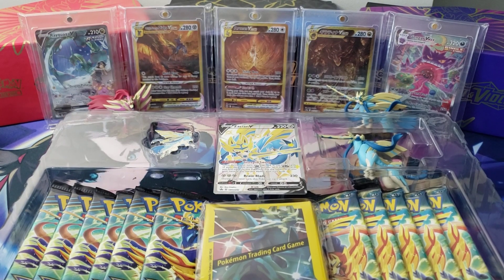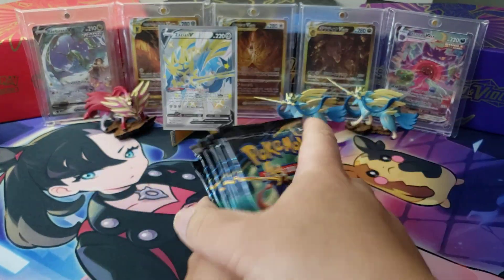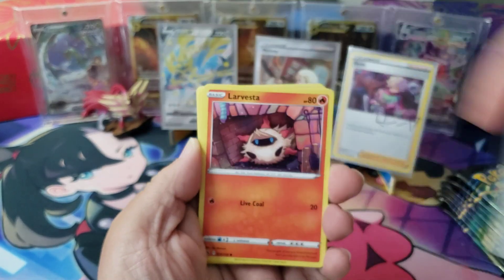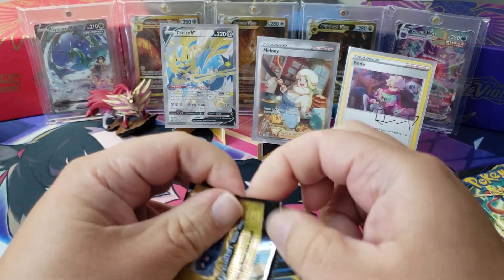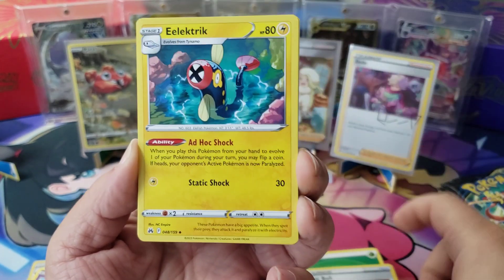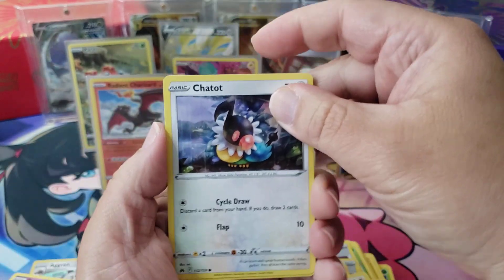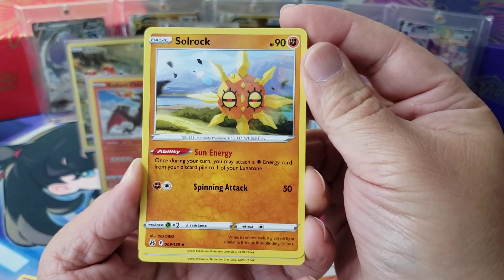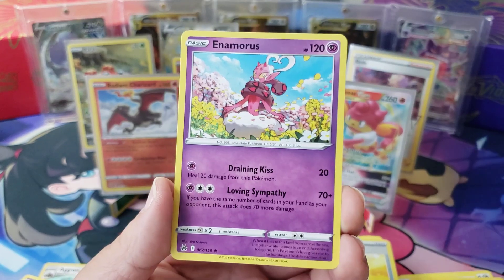Pokemon TCG Crown Zenith Shiny Zacian Collection Box Again!!! 🤣🤣🤣 I Love These Cards!!!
hey yall!!! we got another Zacian box!!! Crown Zenith is so fun to rip!!!

make someone smile today! anyone!